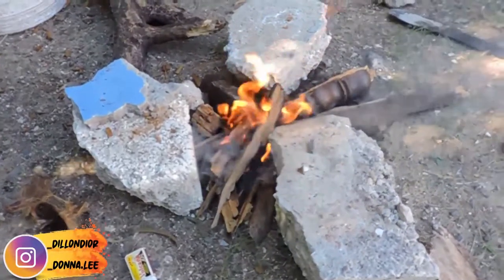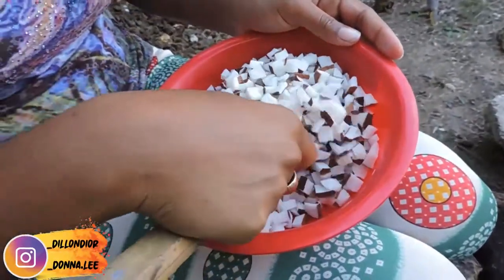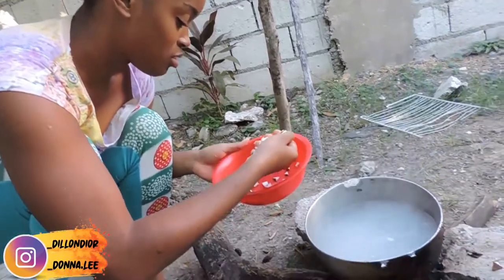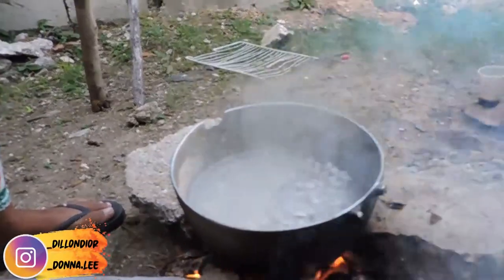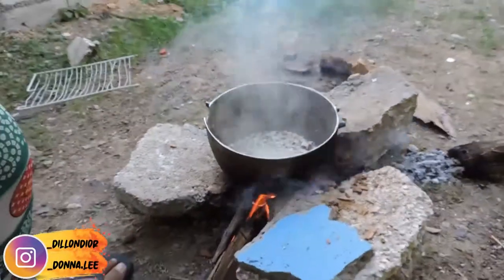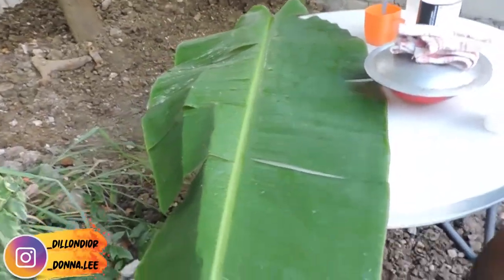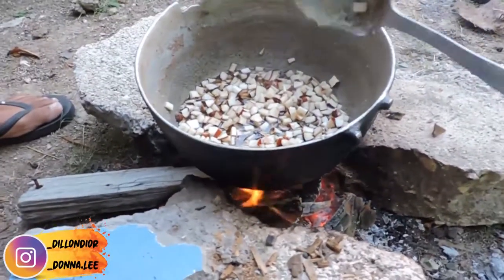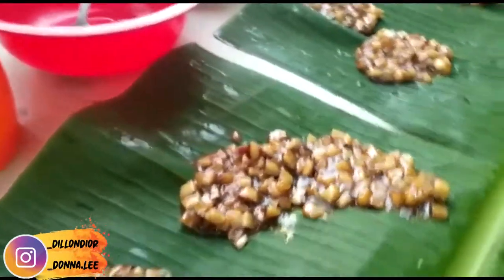How to make Jamaican coconut drops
Watch how we made delicious coconut drops in the back of our yard, was even rocked by an earthquake while recording.
Background music;
CFM Production